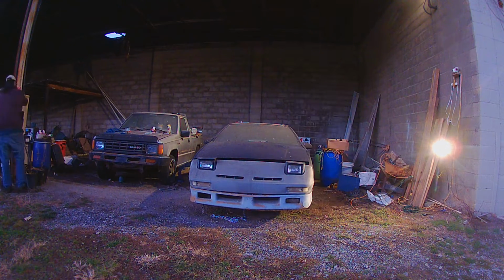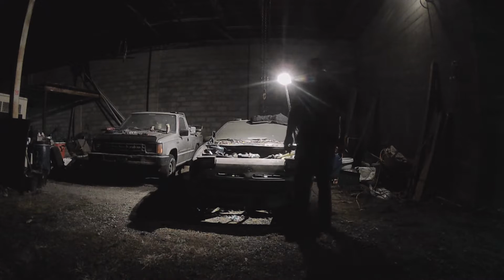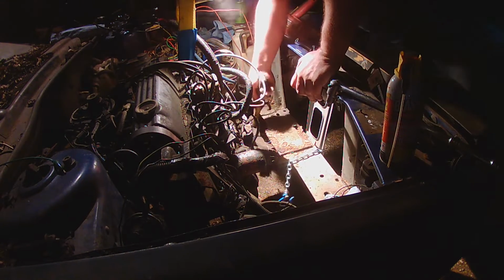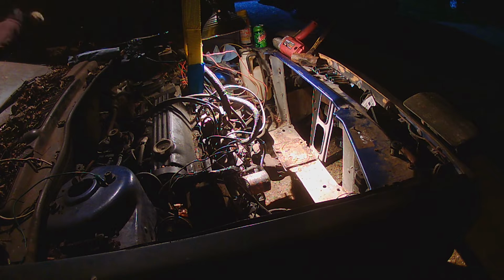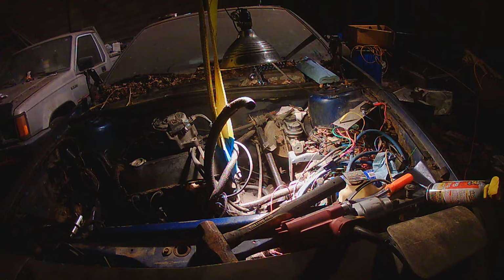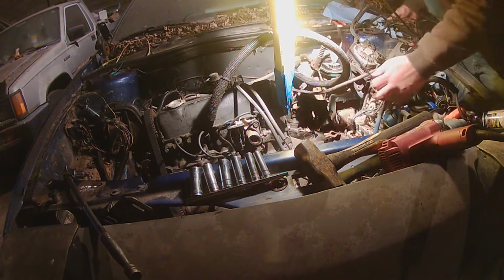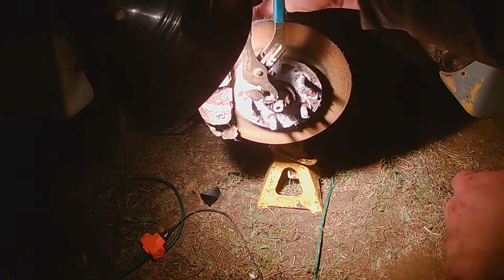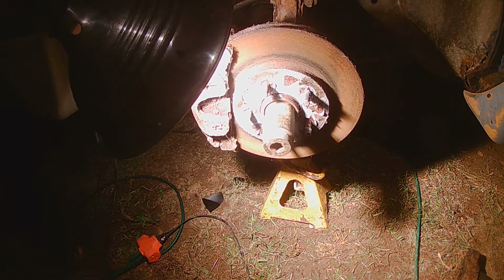Automotive Abuse: 4WD Daytona - Pulling the Engine - Part 1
The one in which I screw around for eight hours in the freezing cold on a dirt floor with a rusty car, to get it ready to go on the 4WD truck frame!

I buy a lot of hardware, tools, toy trains, and miscellaneous parts at Crouse Mill True Value
They have a large assortment of hardware and stuff you actually need, plus tons of toy trains, and part of their store is made from a real caboose and railroad cars.